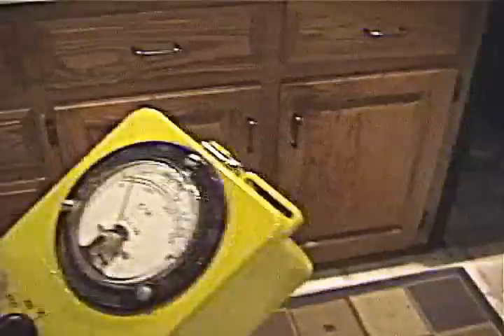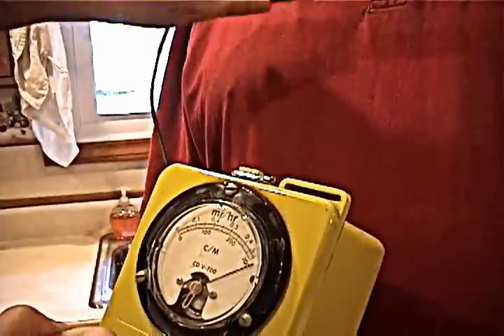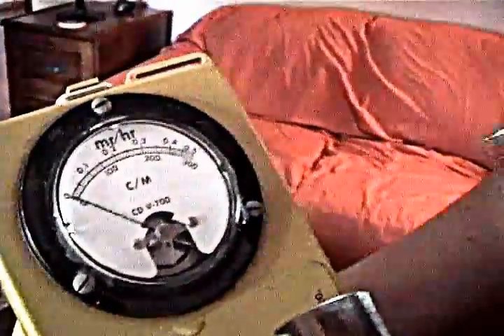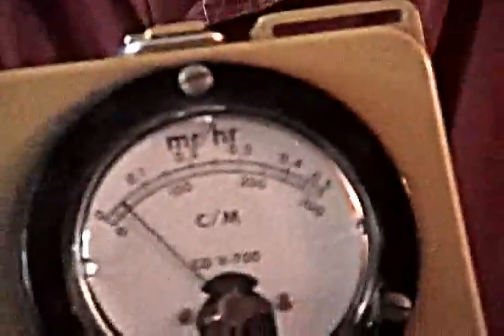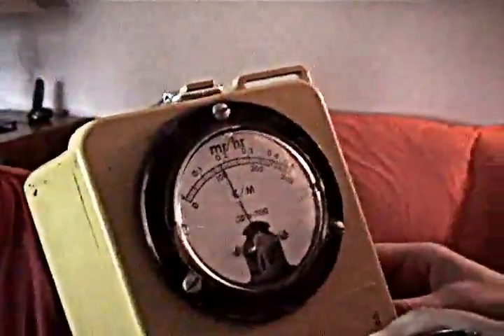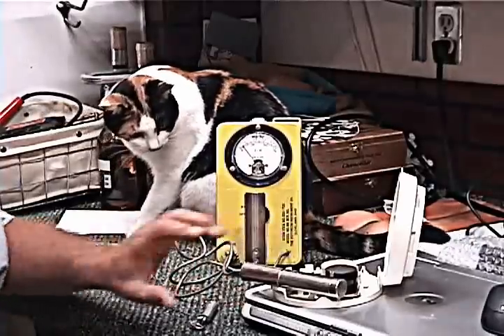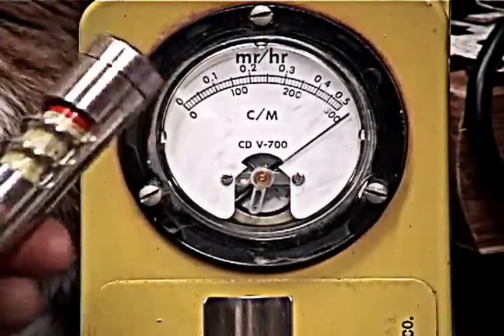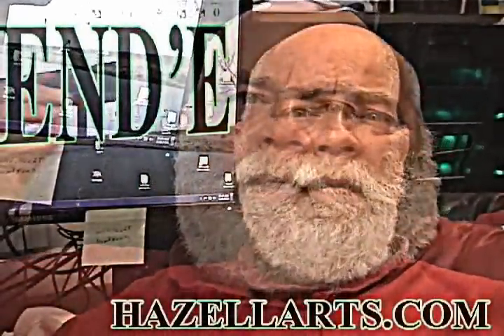THE STRESS TEST, FUN WITH A GEIGERCOUNTER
24 HOURS AFTER A CHEMICAL STRESS TEST THE RADIATION COULD BE MEASURED WITH A GEIGER COUNTER, THIS IS AN EXAMPLE OF HOW SMALL AMOUNTS OF RADIATION IS ALL AROUND US SEE IT TO THE END, FOR SOME GOOD INFO.